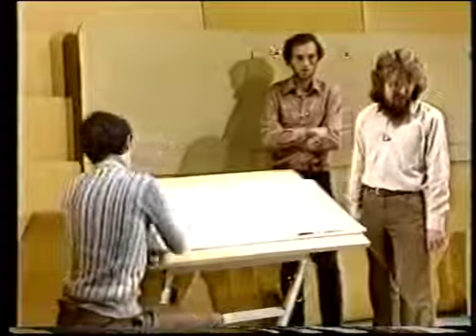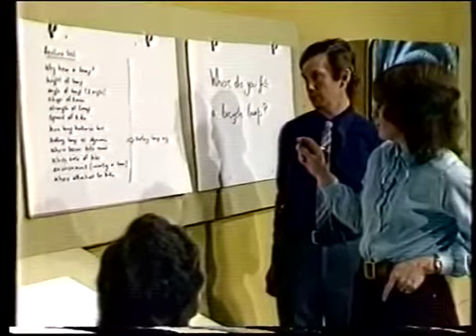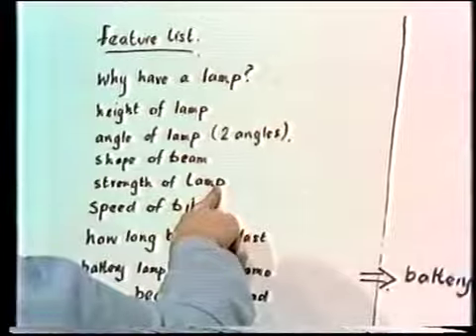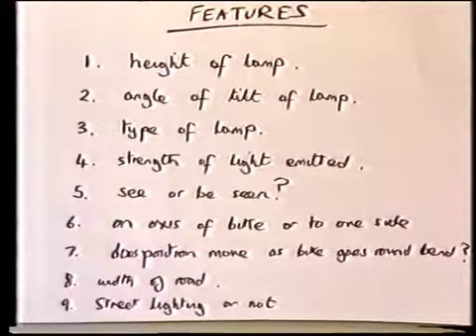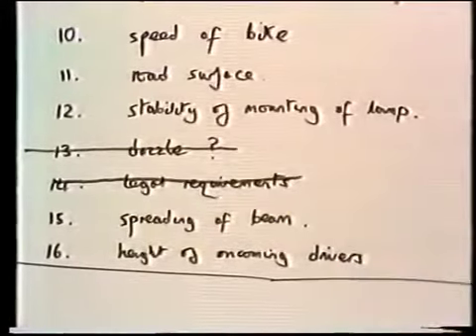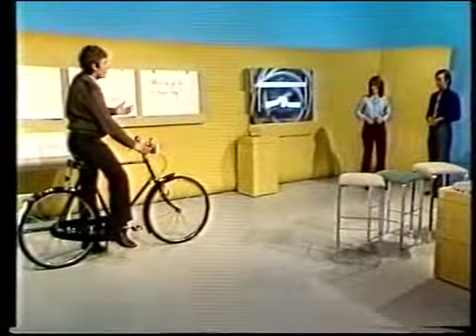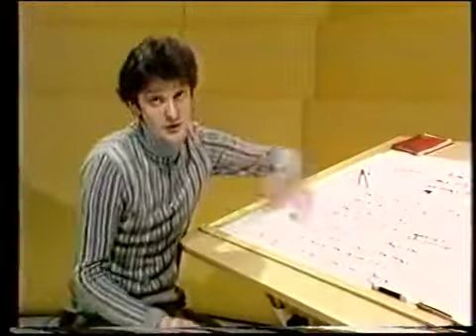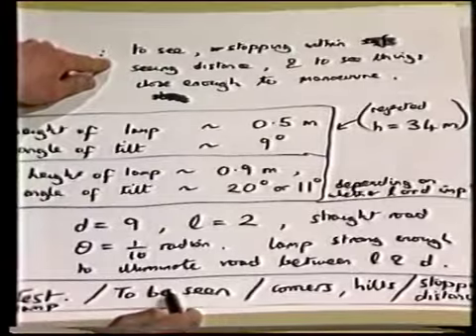OU course MST204 (Applied Maths) Ep 14 of 32 The Modelling Game - Bicycle Lights (1982)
Open University (OU) course MST204 (Applied Maths) Ep 14 of 32 The Modelling Game - Bicycle Lights (1982)